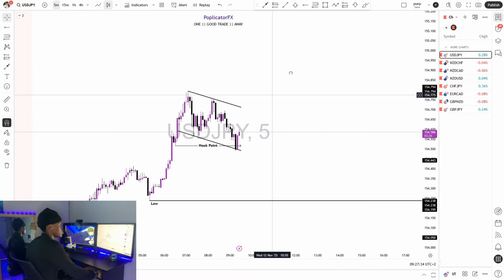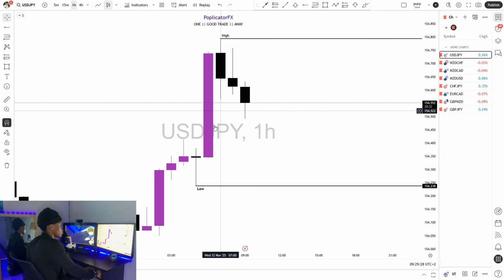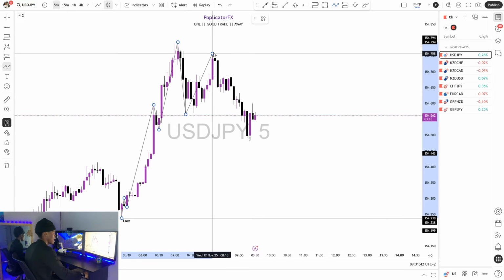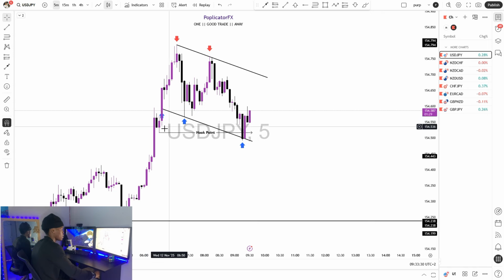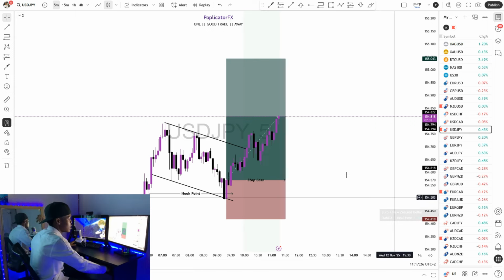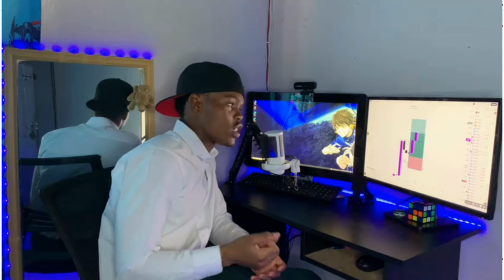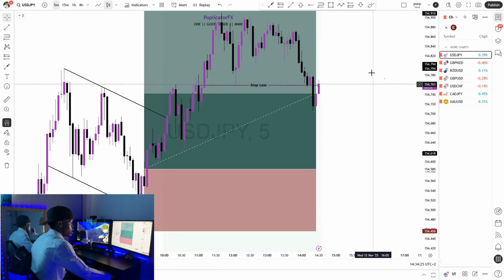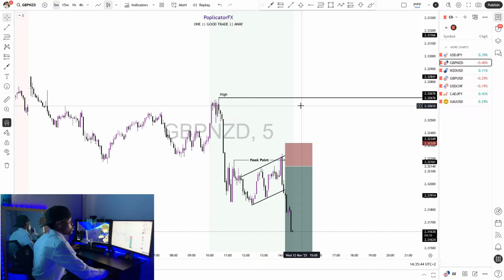Making $511 Live Trading(MY CLEANEST TRADE)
…Best Broker…